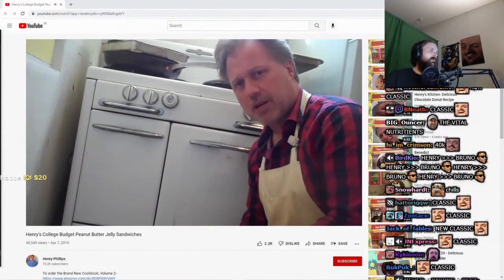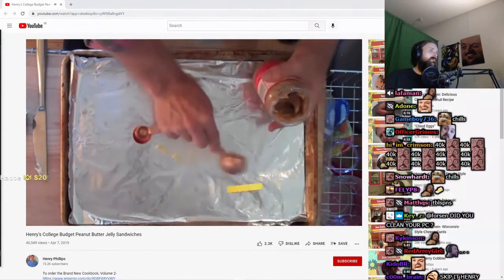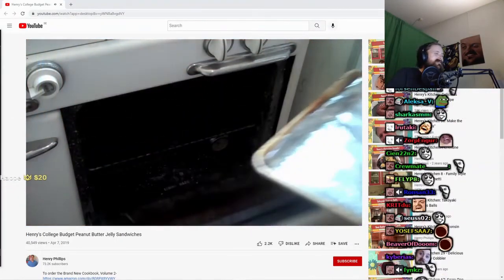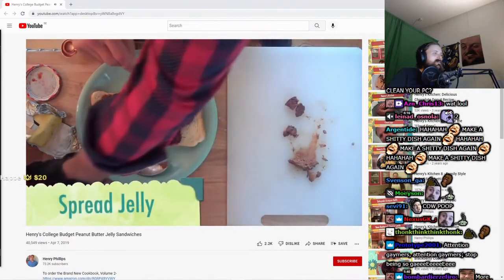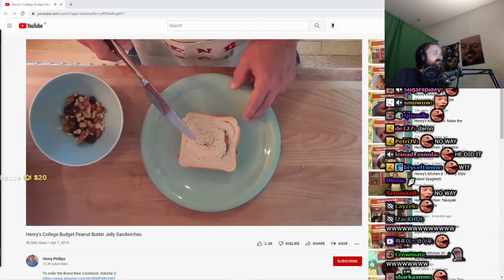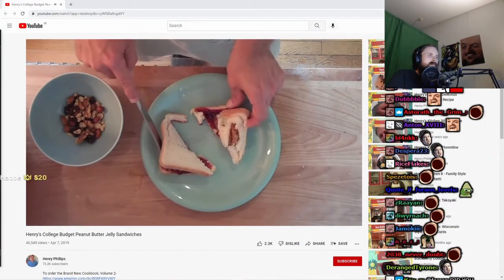Forsen Reacts To Henry's College Budget Peanut Butter Jelly Sandwiches